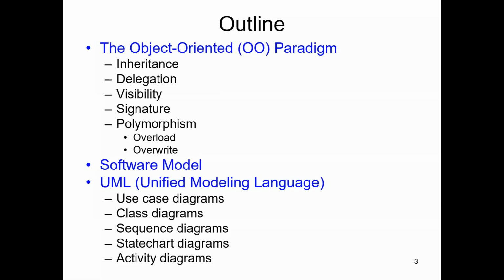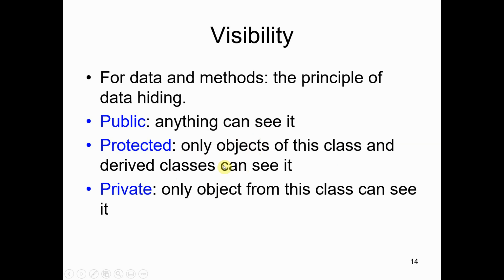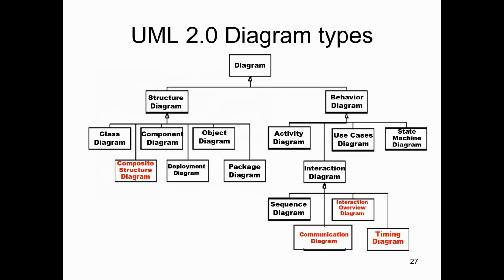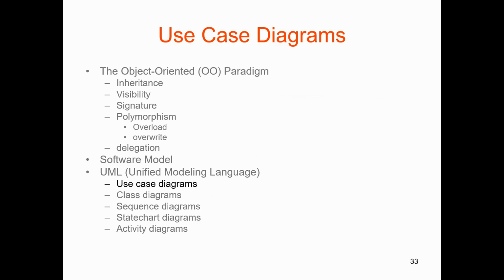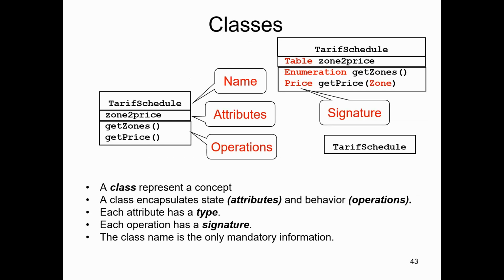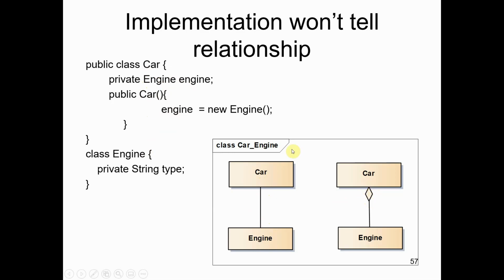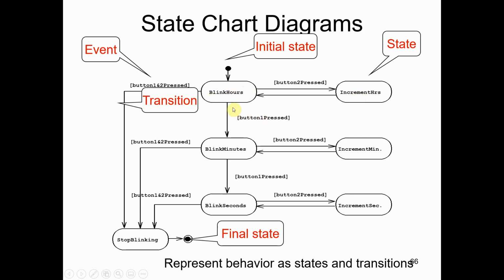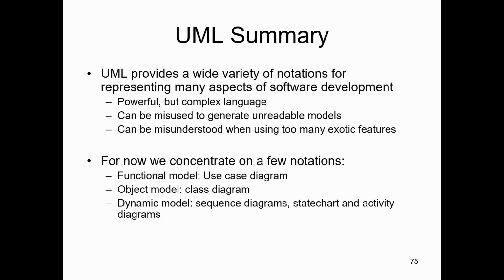CIS 476 Week2 UML